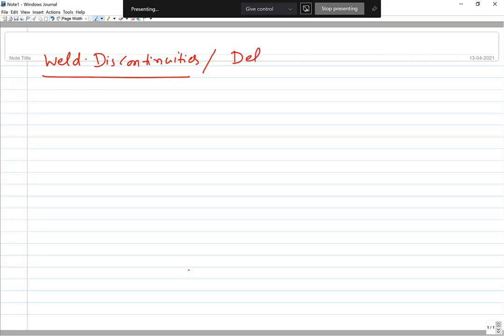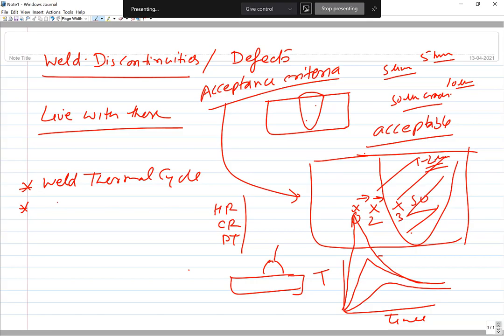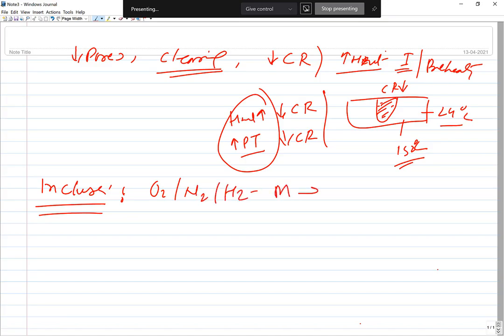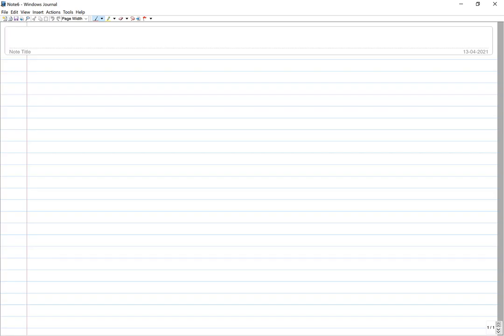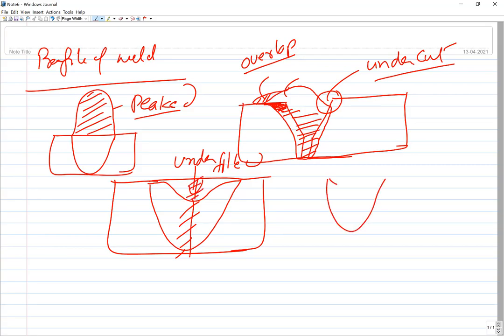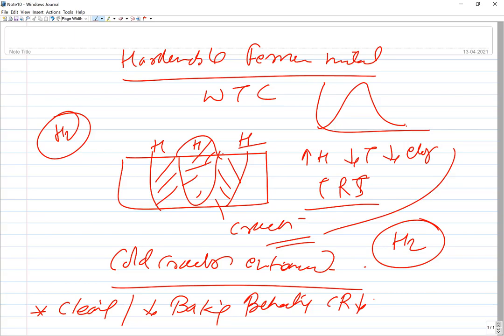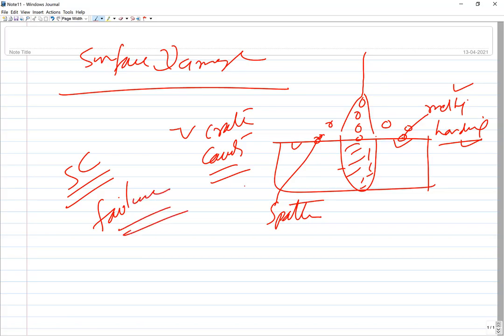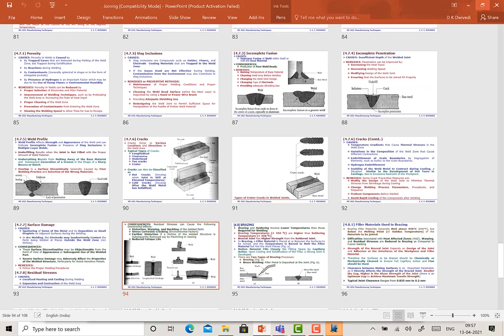Basic Manufacturing Prcoesses (L6 MIN 102)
Arc welding: Defects and discontinuities